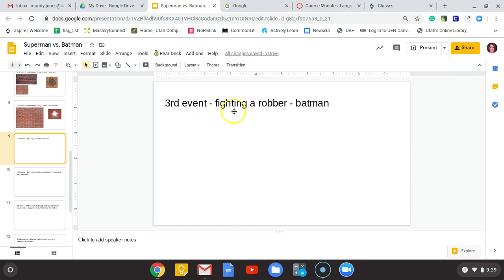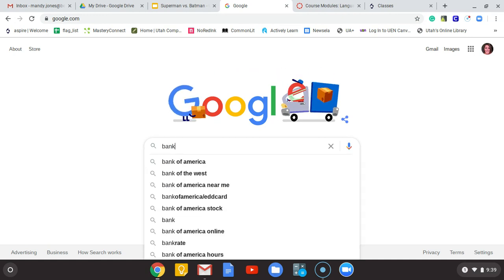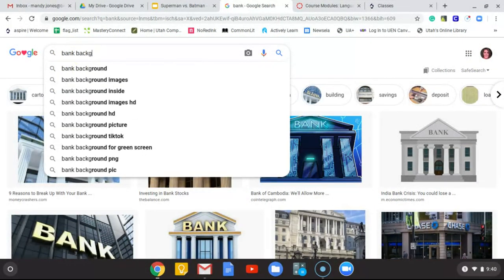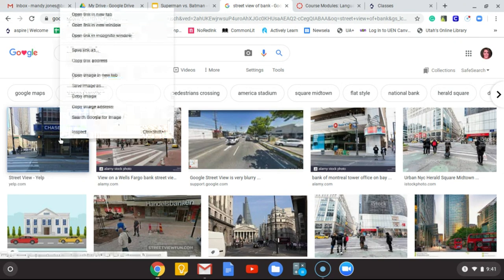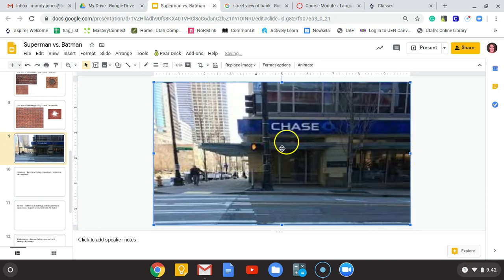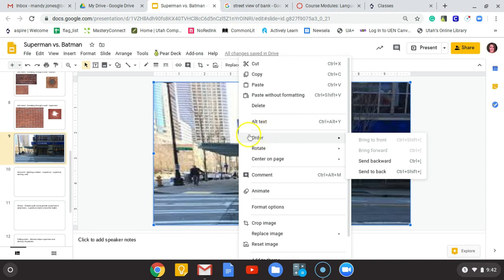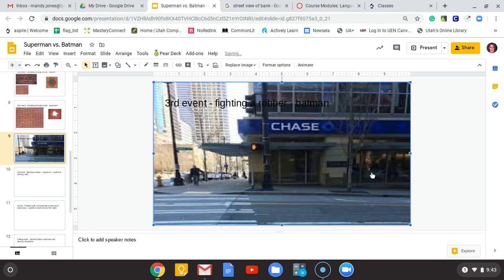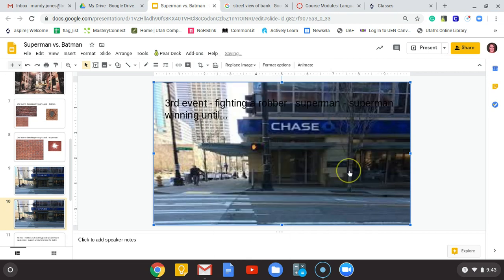Background in Google Slides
I have made a video for my students to know what I expect when they are creating their background in Google slides for their comic battle.